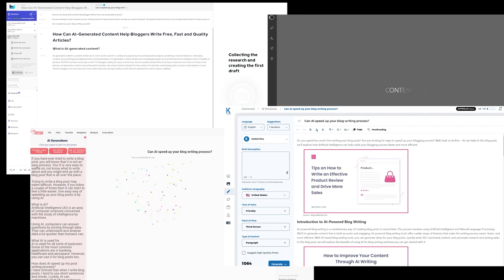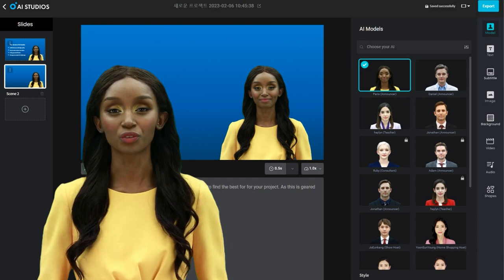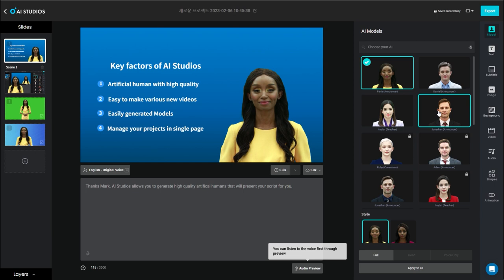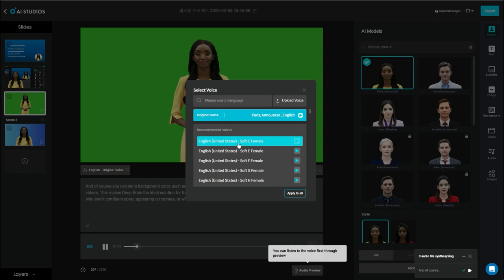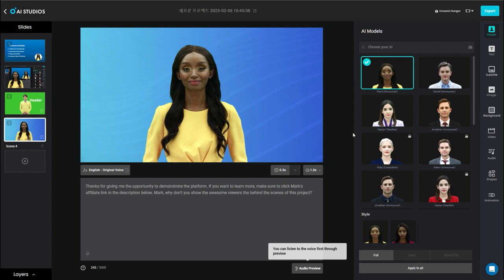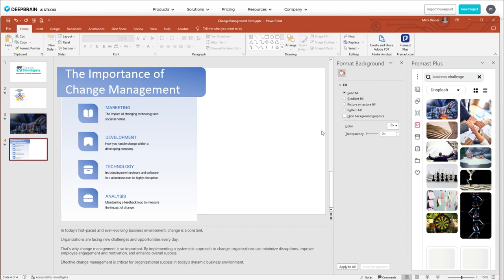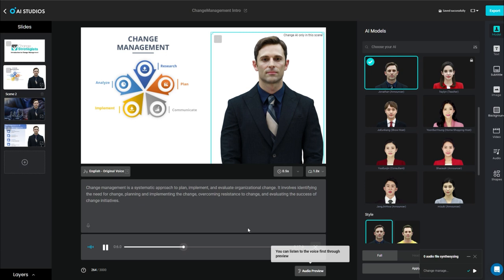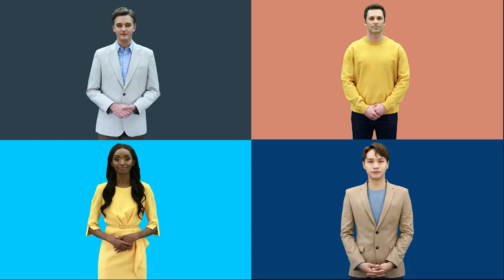Revolutionizing Presentations with AI: DeepBrain AI Studio Demo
Ready to give an AI presenter a test?